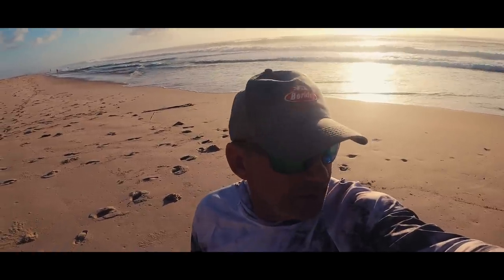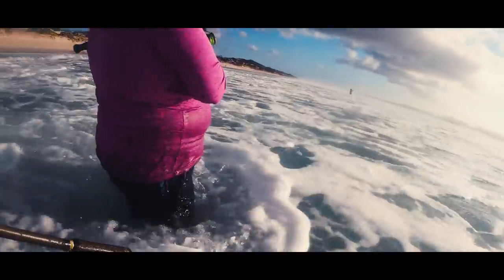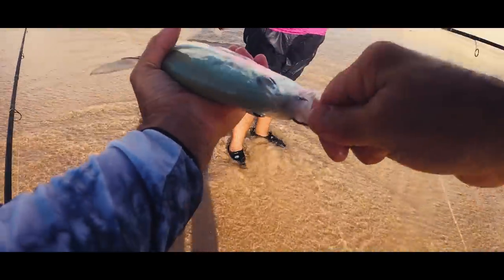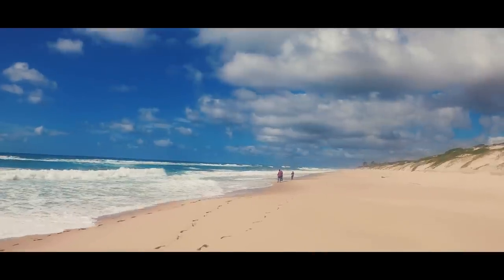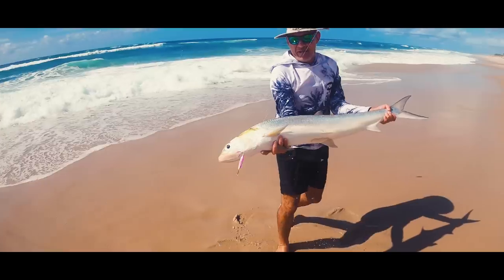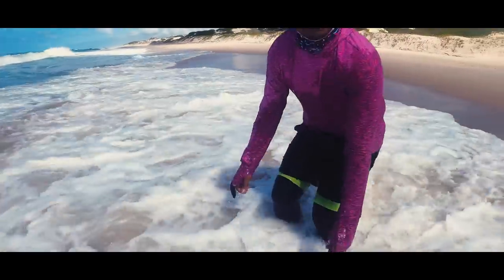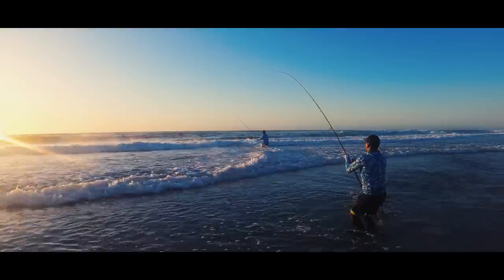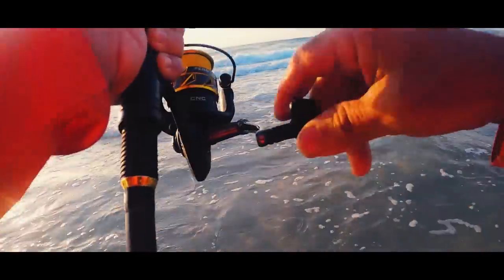Rudolph Scheepers Vlog: Mozambique part 2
We join Rudolph Scheepers at Baboon Point lodge in Mozambique for part 2 of his VLOG series